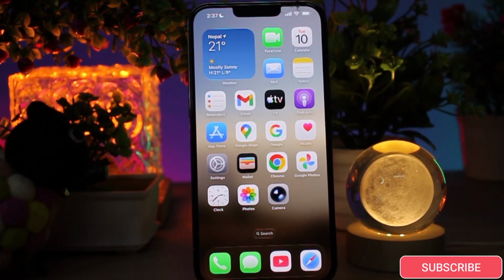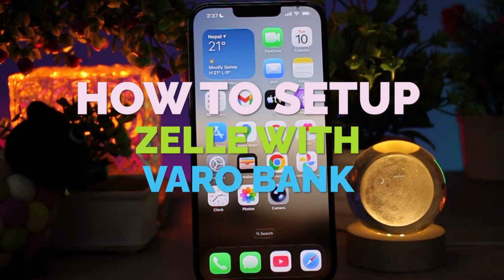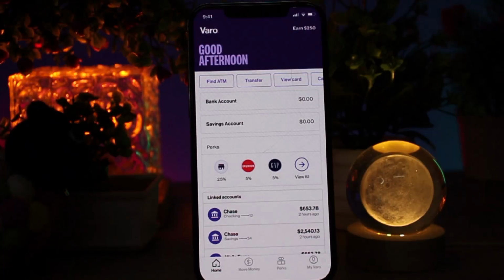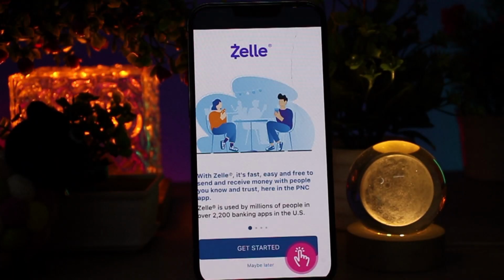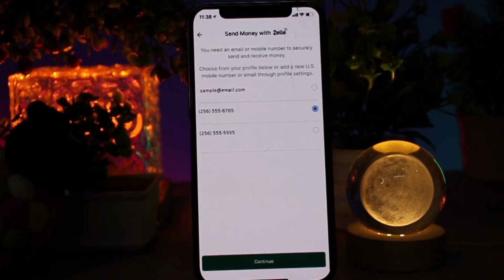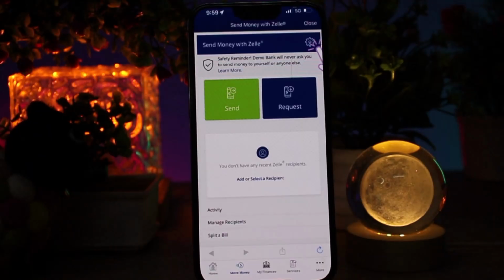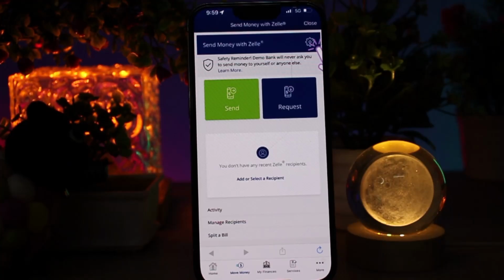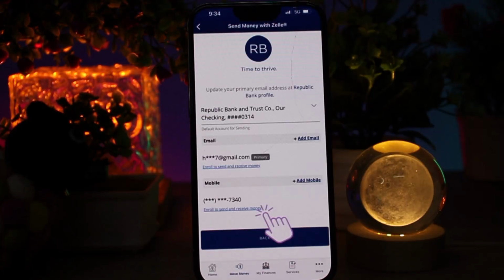How To Link Zelle to Your Varo Bank Account // VARO BANK 2026 TUTORIAL